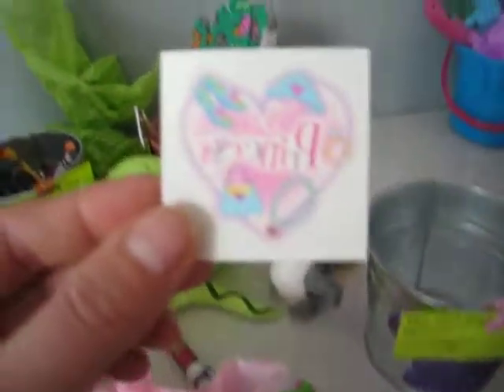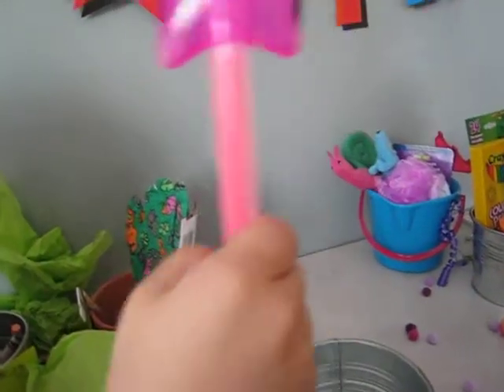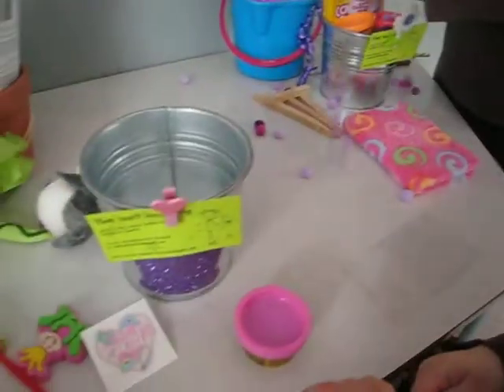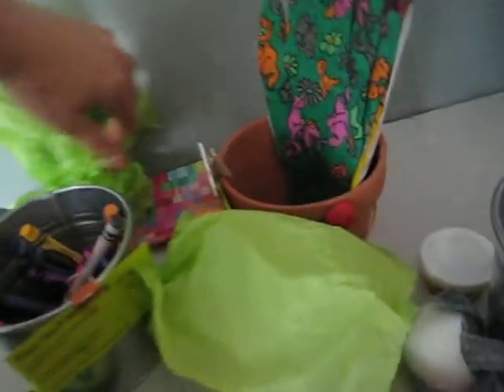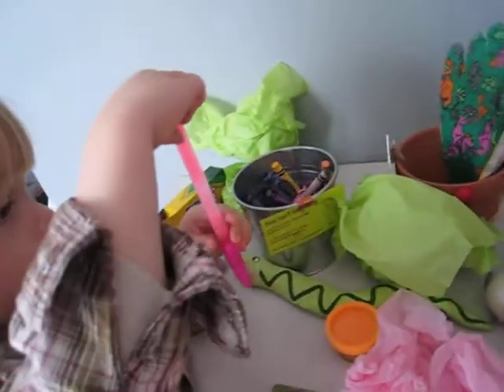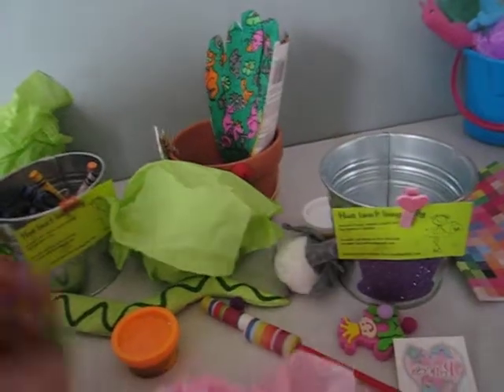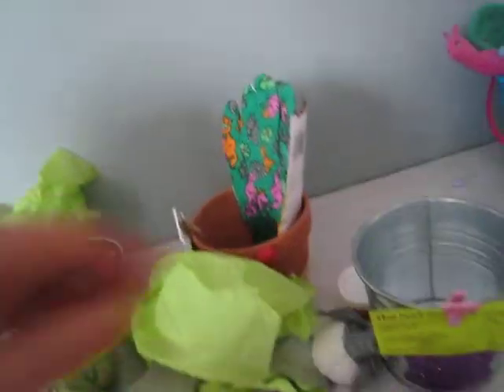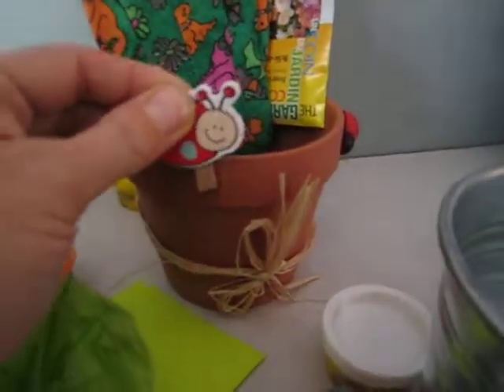Overall loot bag review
Brief overall summary of our review of the kids birthday party favours from The Loot Bag Lady. Loved the theme, contents and surprizes!